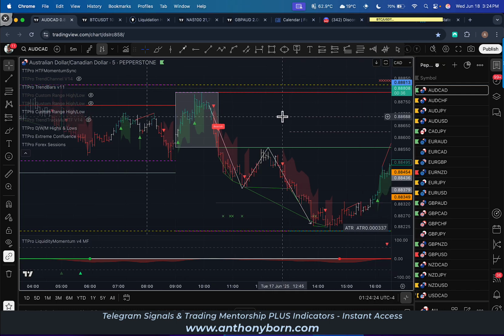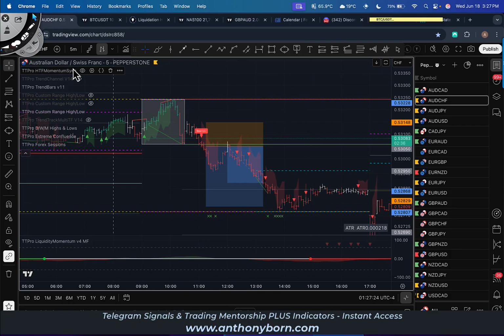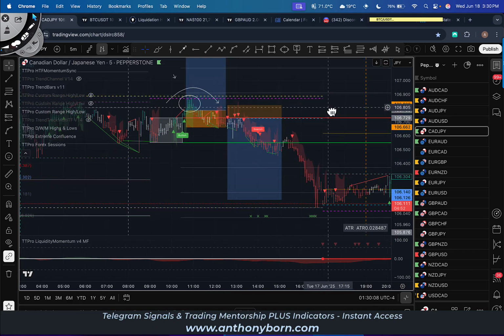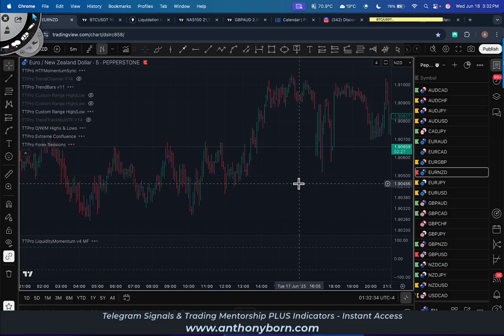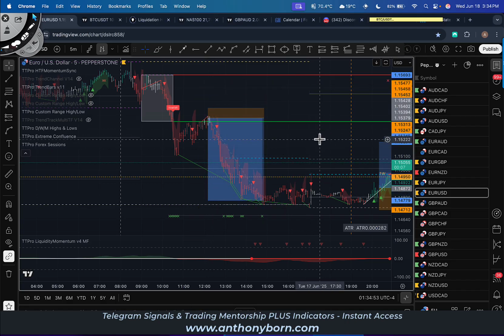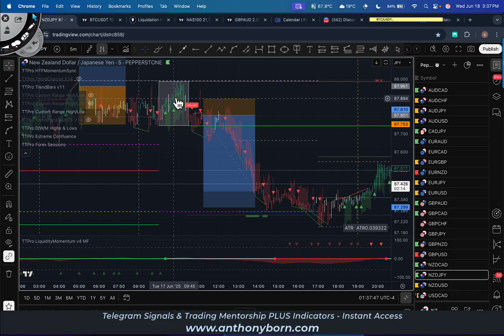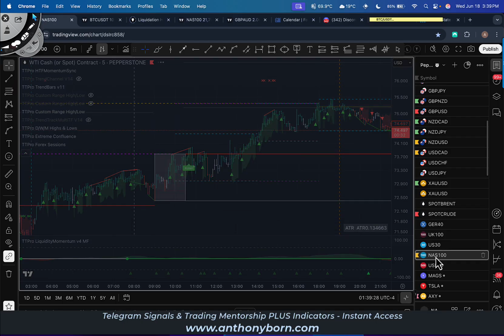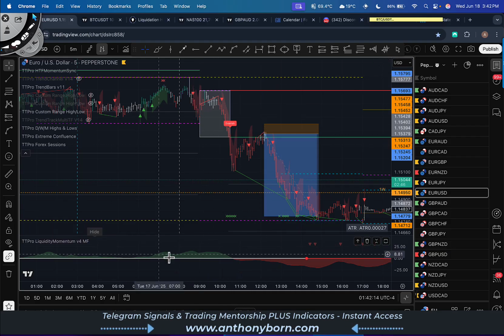TRADING THE SESSION OPEN - How To Trade The Asia, London & NY Opening Ranges